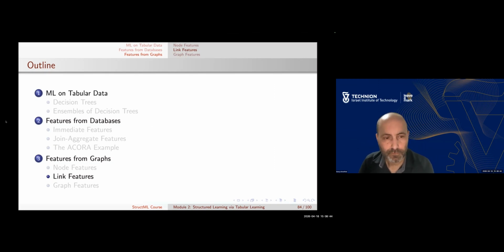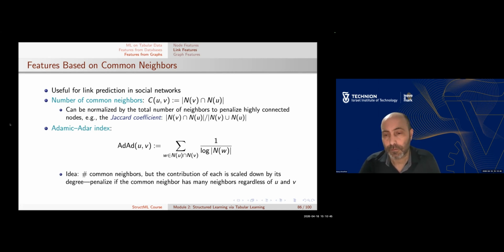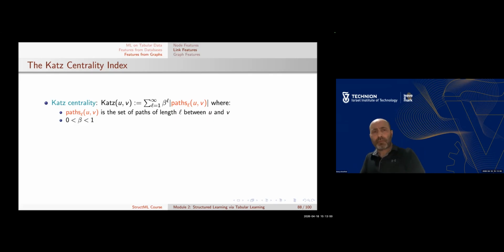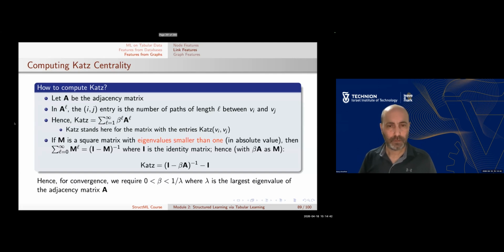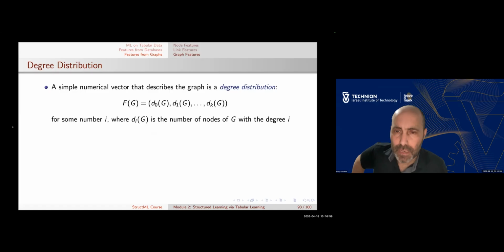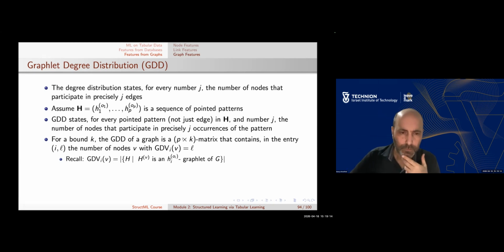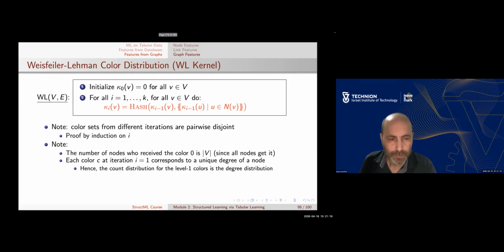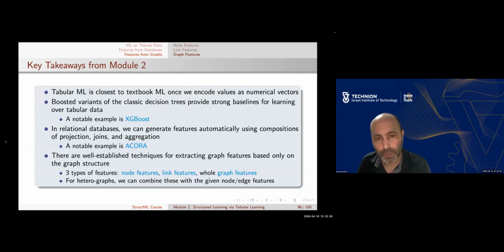StructML: module 2 part 7